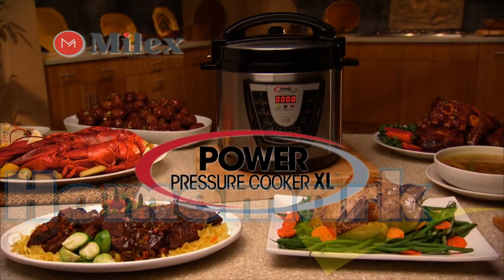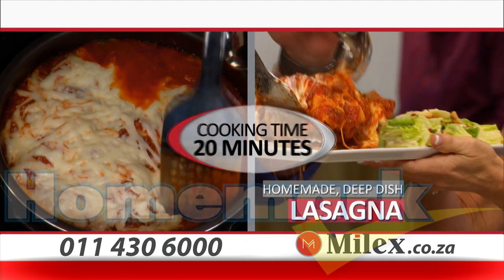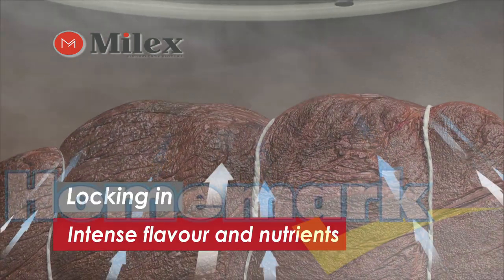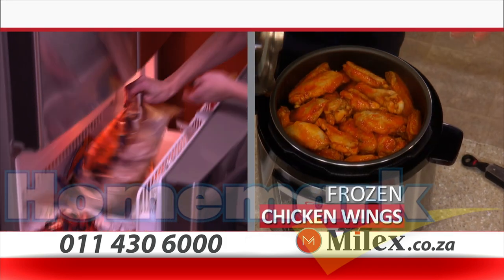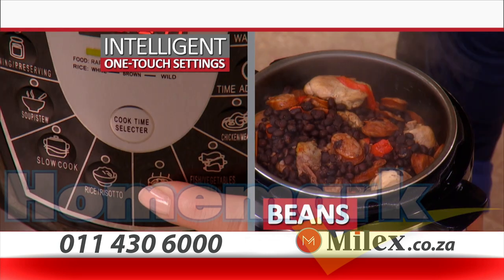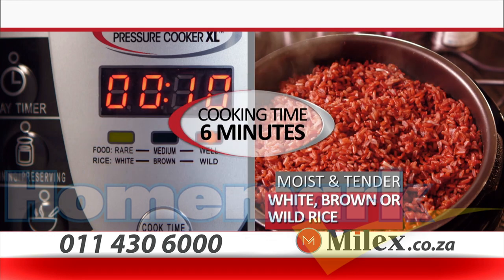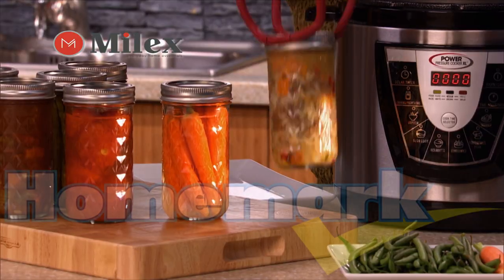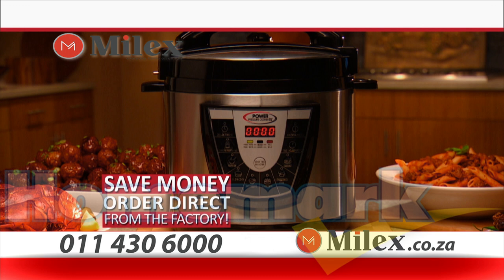Milex - Power Pressure XL Pressure Cooker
Cook delicious and healthier meals faster and better!

When you want delicious meals cooked fast, you need a kitchen tool that's quick under pressure.

This 6 litre Milex Power Pressure XL Pressure Cooker is designed with innovative technology to save you hours in the kitchen when cooking your favourite meals. Its one-touch technology is designed to lessen time and mess in the kitchen, the Milex Power Pressure XL Pressure Cooker is 70% faster than your conventional oven time, whilst it's quicker, it's a lot healthier too! The air-tight lid locks in the steam generated, trapping in all nutrients of the food and the flavours, making cooking easier and tastier.

Thanks to its incredible flavour infusion technology, the Milex Power Pressure Cooker XL traps super-heated steam inside the pot. This high-pressure environment forces liquid and moisture into your food, locking in intense flavour and nutrients. The best part is the intelligent one-touch settings for meat, fish, vegetables, beans, rice, soup or stews. Making your special beef stew? Just push the stew button, and the pressure cooker does the rest!
Preserve berries and vegetables from the garden with the unit's canning capabilities. Slow-cook your family's favourite chilli when you're in no rush to eat. Stack the two cooking racks to prepare multiple dishes at once-steam your fish and vegetables together for even faster service. You'll find many uses for the Milex Power Pressure Cooker XL, and the digital controls and pre-set buttons make it easy to operate. The Milex Power Pressure Cooker XL replaces 7 common kitchen devices from Pressure Cooker, to Slow Cooker, Canner, Soup Maker, Steamer, Cookware and Rice Cooker. Cooking made simple with the click of a button!

The removable inner pot is safe for the dishwasher, making cleaning up quick and easy as well!

What's in the box:

    Home Canning Recipe Book
    Healthy Power Cooking Recipe Book
    7 Canning Jars
    Measuring Cup
    Ladle
    Collector Condensation
    Steaming Tray
    Wire Canning Rack

Where homemade cooking is made easy, One-touch, One-pot.

* Due to Milex's constant product improvement, images may vary slightly from the product.